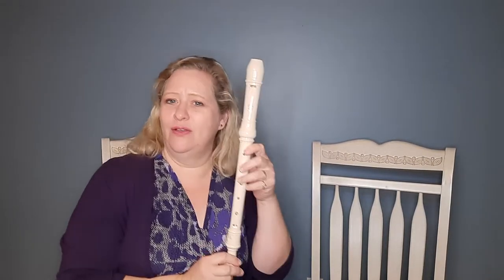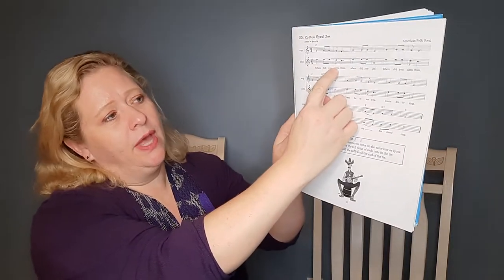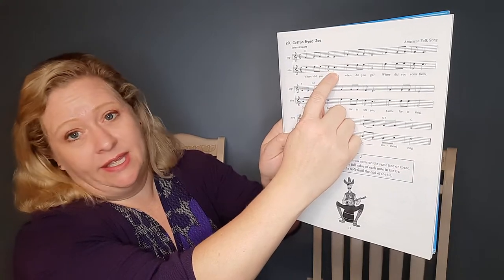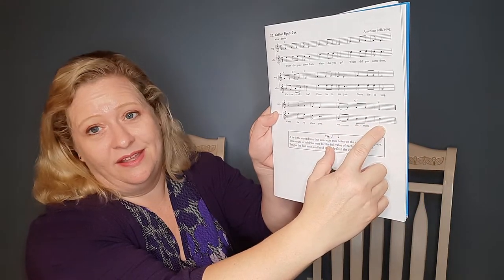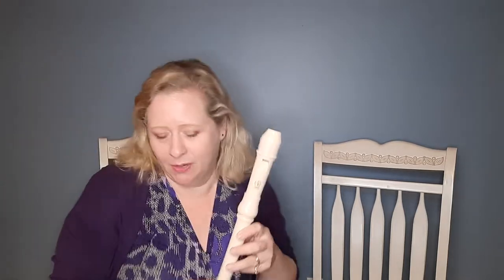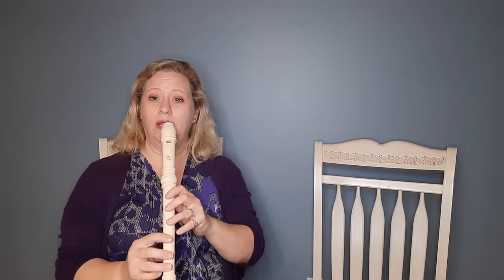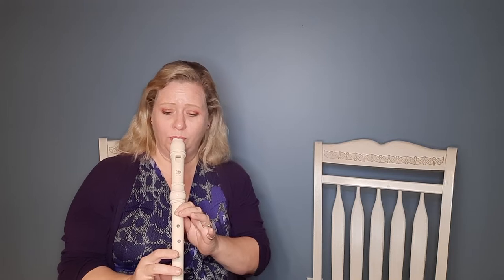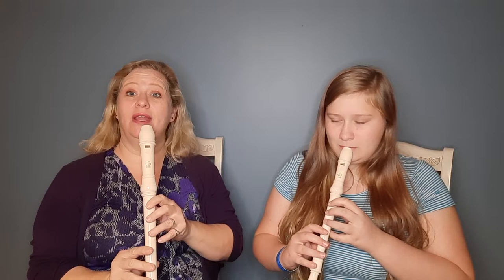Joanne Kilfoyle, Alto Recorder Tutorial, Cotton Eyed Joe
Alto recorder tutorial for Cotton Eyed Joe, alto and soprano recorder duet by Joanne and Amy Kilfoyle.